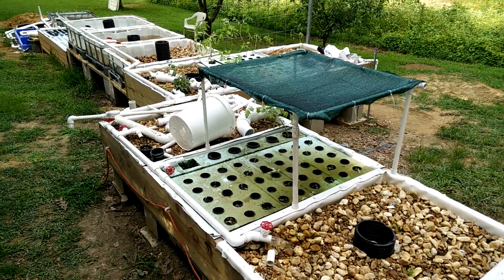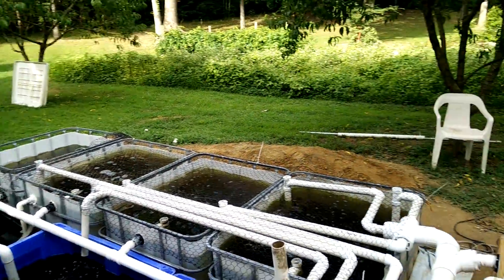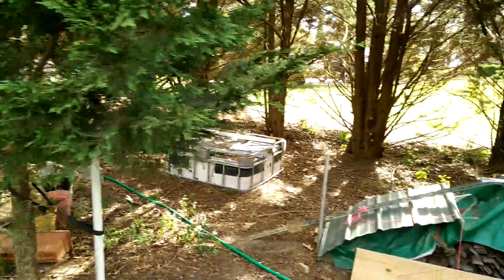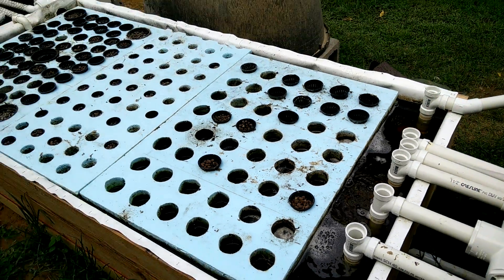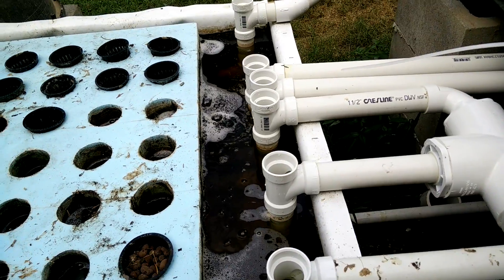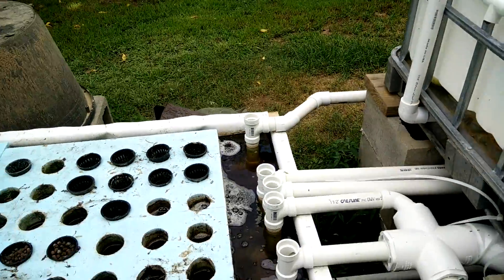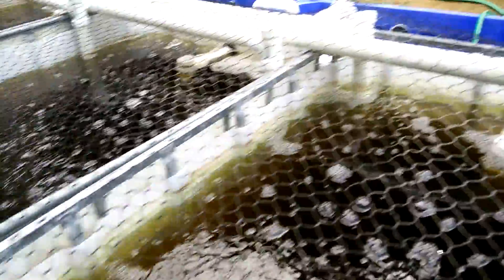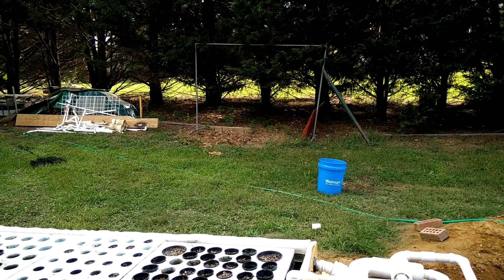Natural aquaponics system part 2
Stair step waterfall aquaponics system. As usual i skip things that are covered elsewhere. But if you have any questions or need more information in a specific area pertaining to stair step aquaponics, just ask below and I'll help if i can or try to cover it in part 3.